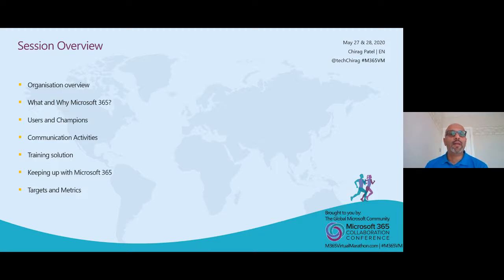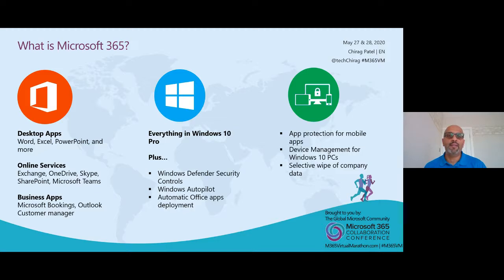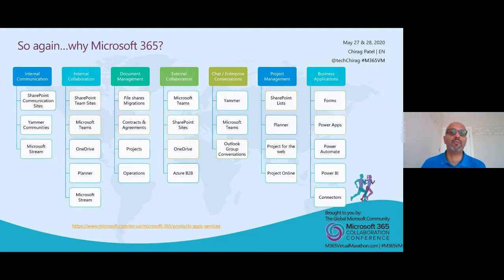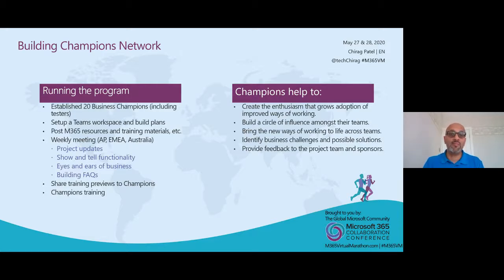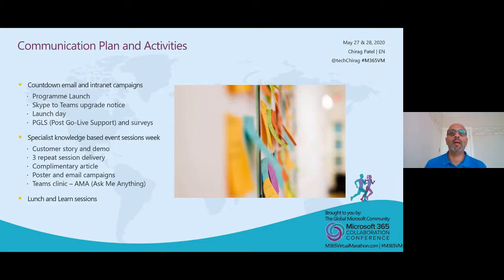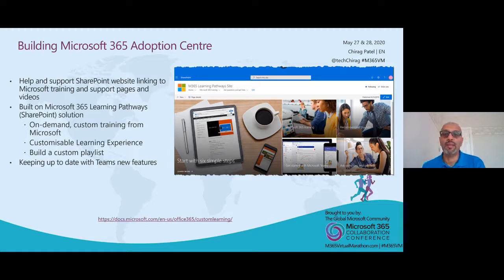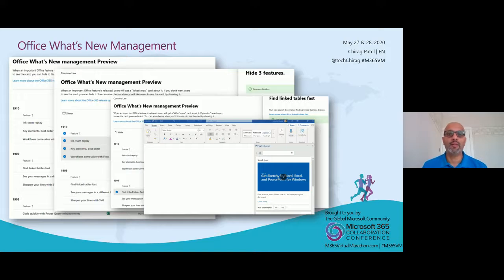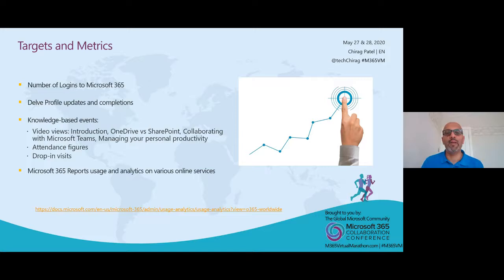Designing and Implementing Microsoft 365 Adoption Centre - Chirag Patel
This session focuses on real world scenario with a global organisation who deployed Microsoft 365 with big-bang approach of apps and services, such as SharePoint intranet and team collaboration sites, Planner, Yammer, OneDrive. With no training program provisioned, this session covers how we did it to support change management with champions, training artefacts, guidance and series of webinars to help business users adopt Microsoft 365 and providing a rich content experiences in a Modern SharePoint site!